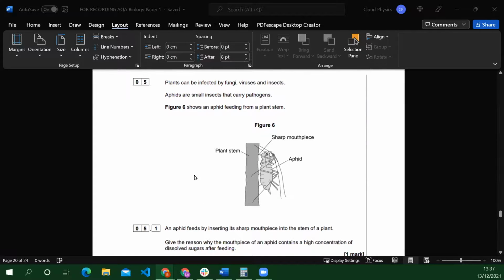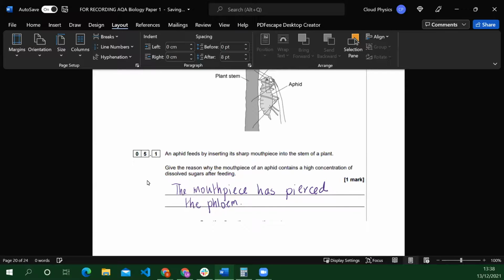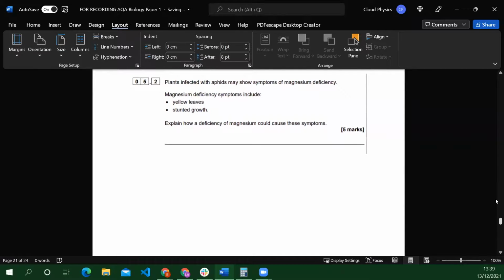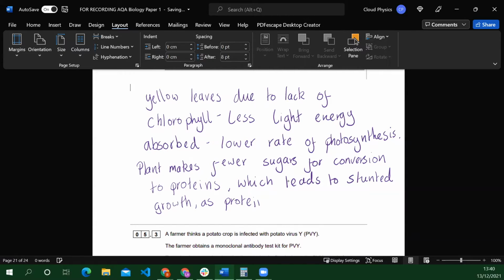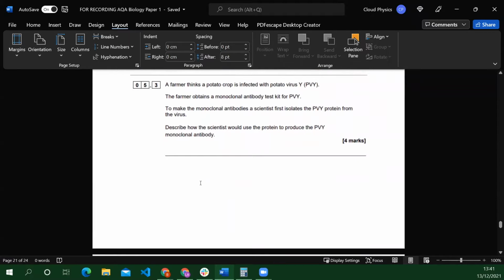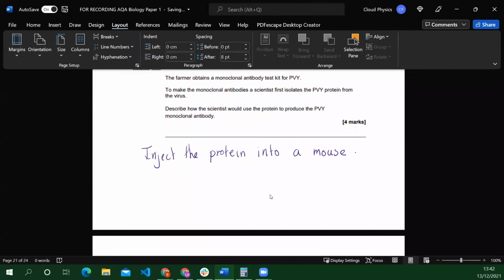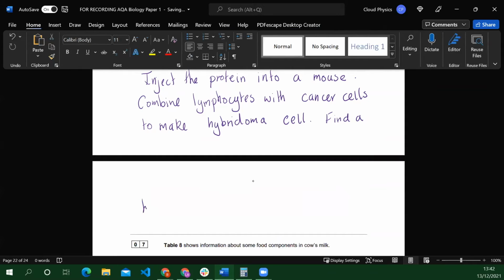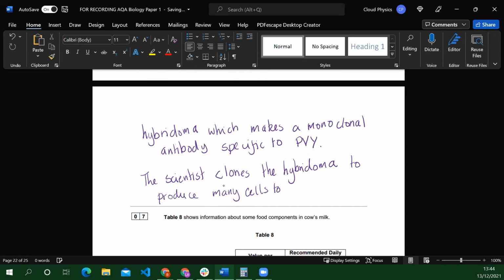AQA Higher Paper 1 Part 4 | Biology | Satchel Classes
About this class:
Like what you see? Access all of our free classes here:

This five part series will help prepare you and boost your confidence in the AQA Biology Paper 1. In this class, students will go through the AQA Paper 1 Higher Tier Biology paper from 2018, detailing exam technique and answering questions, with clear workings. The content covered in paper 1 includes bacteria and pathogens, communicable diseases, respiration, components of the blood, blood vessels, the heart, plant diseases and digestive enzymes.